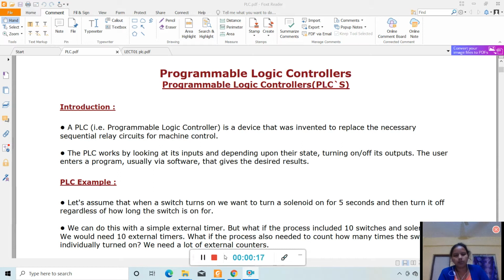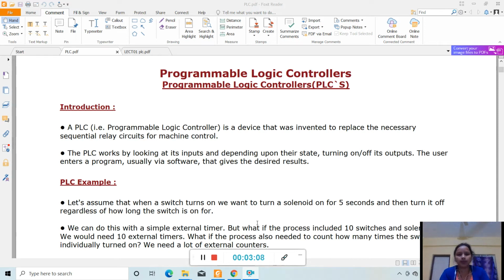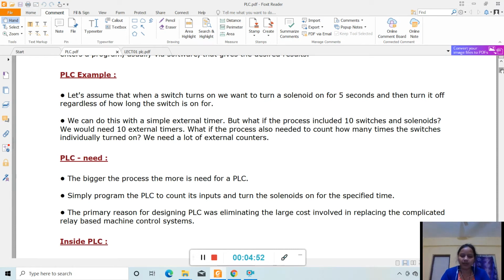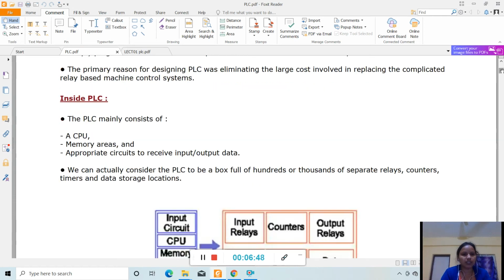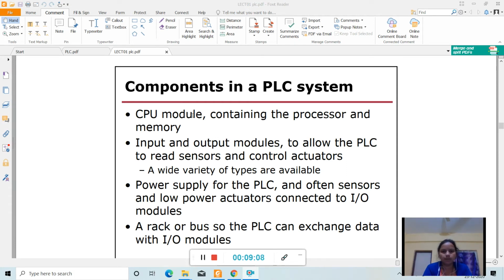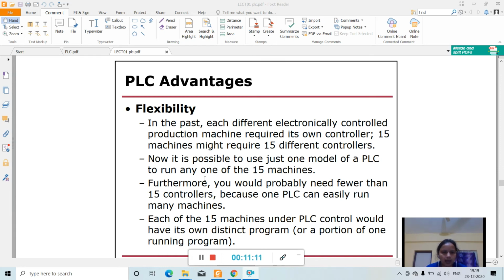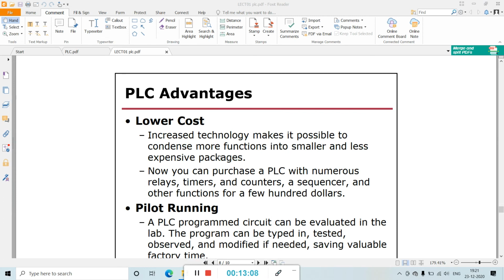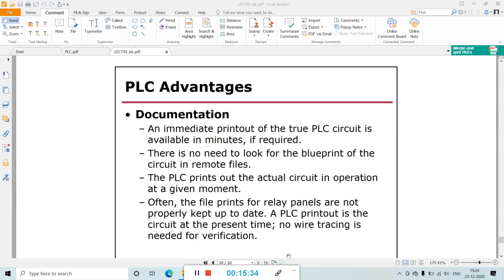lec48 plc , its advantages